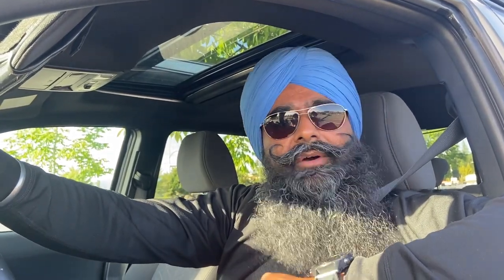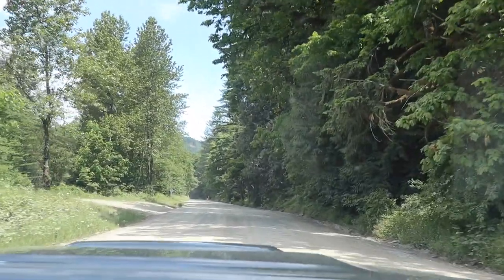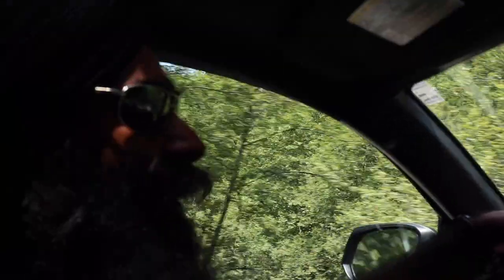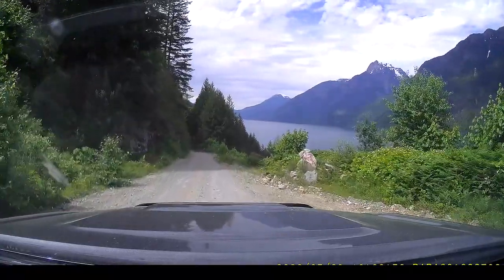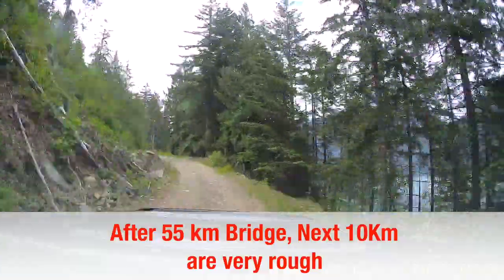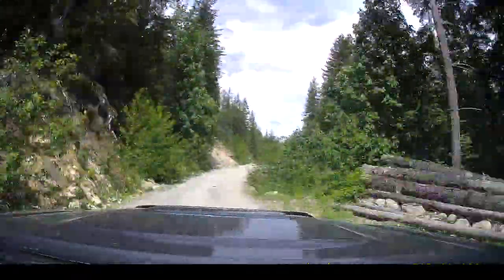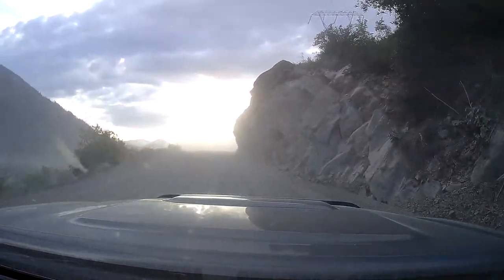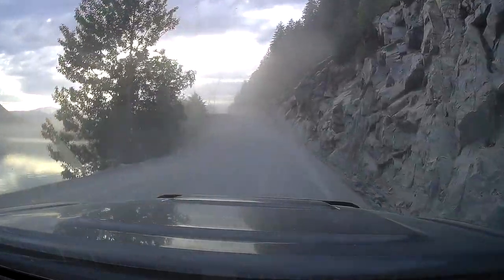Harrison FSR West Detailed Step By Step (Mission To Whistler BC Via FSR)